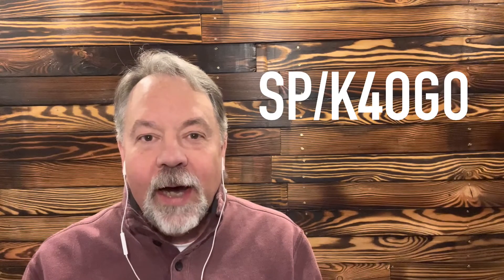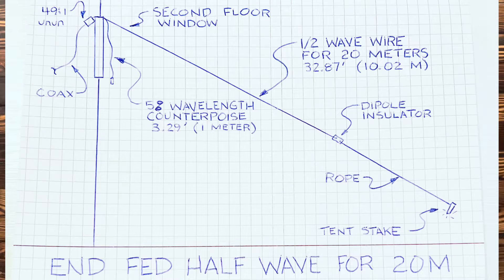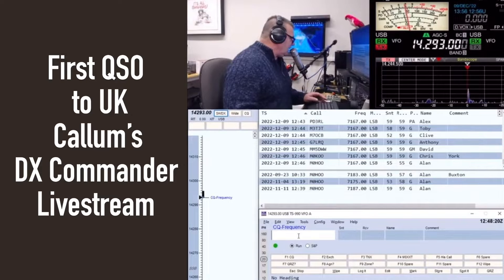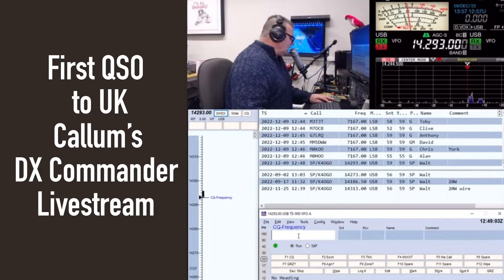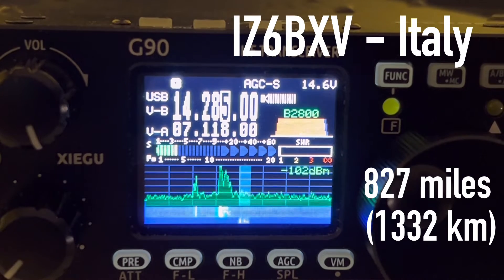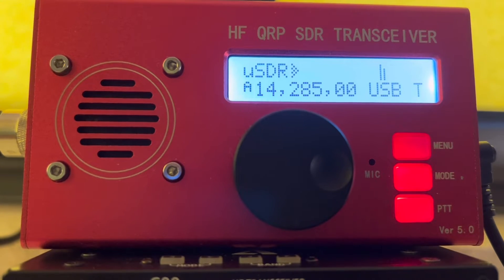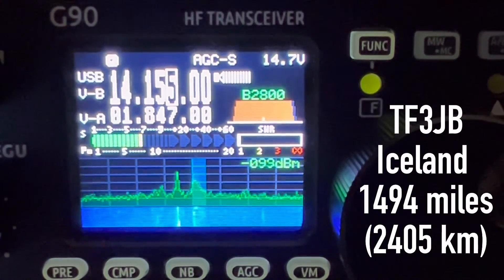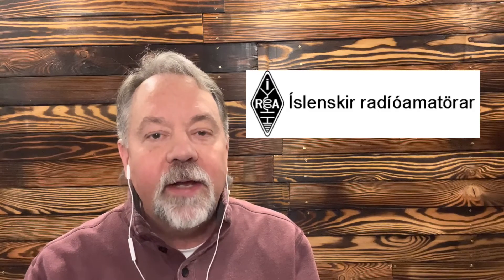EFHW Antenna for 20 Meters - A Day of QRP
I built an End Fed Half Wave antenna for 20 meters and spent a day making QRP contacts across Europe.